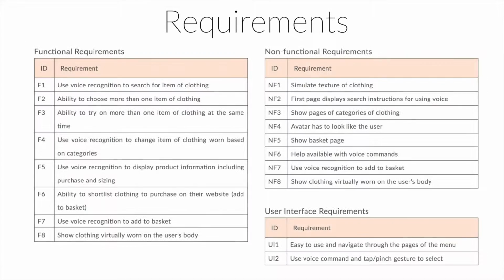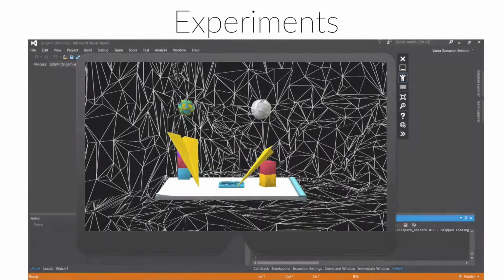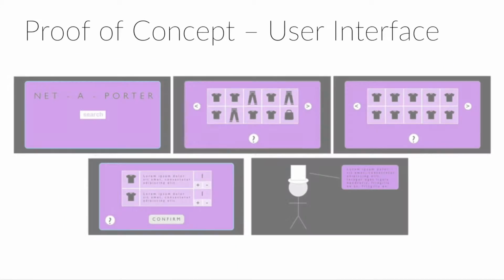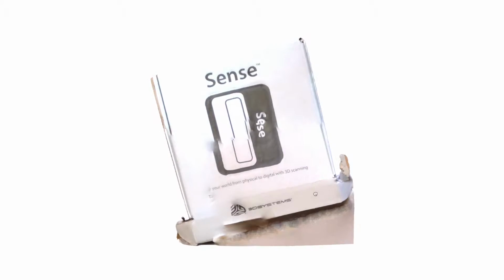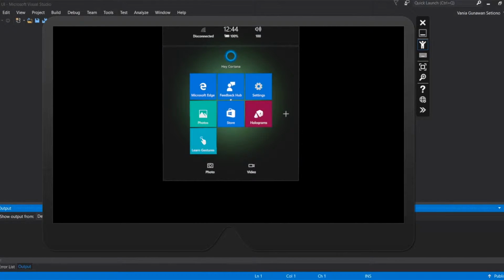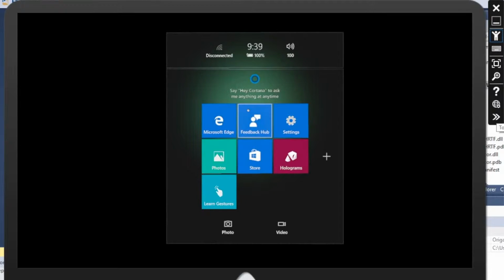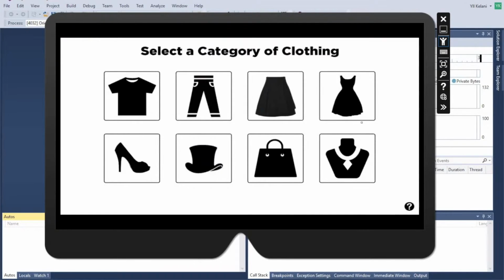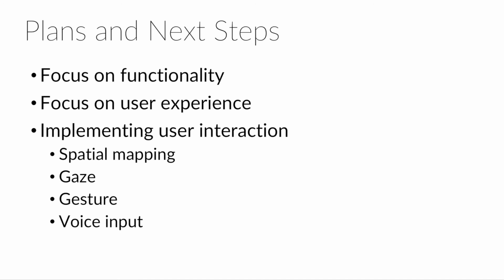Systems Engineering Video